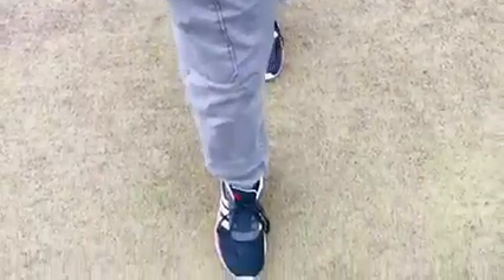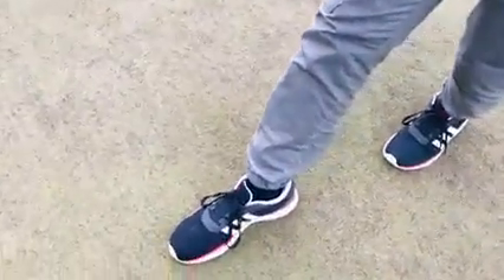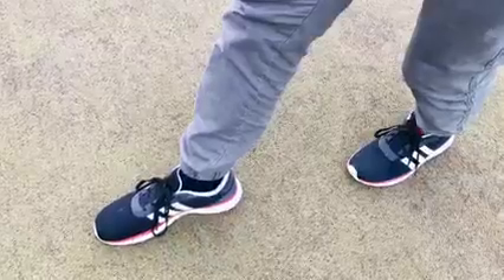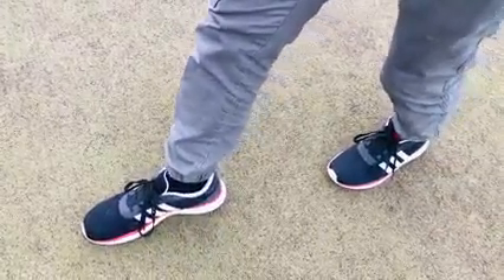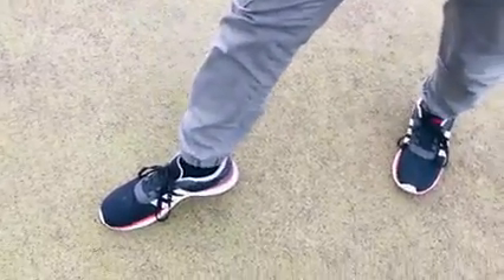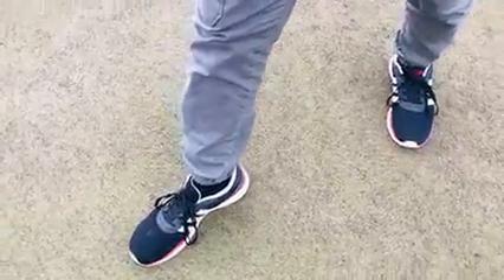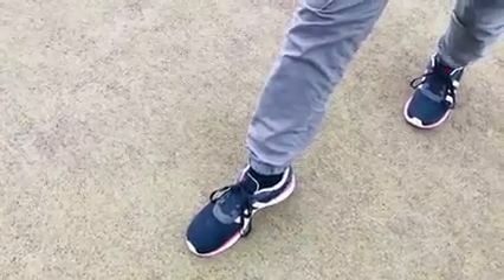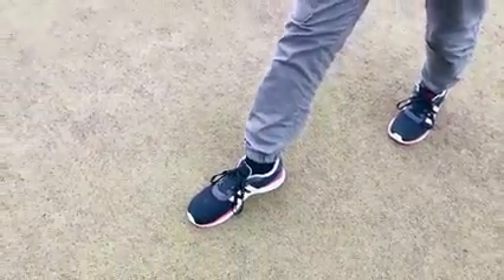হাঁটার স্টেপ কেমন হওয়া উচিত